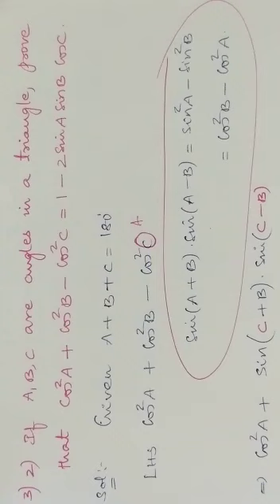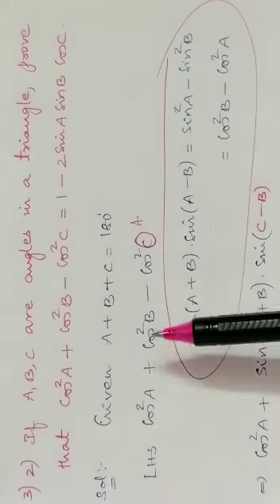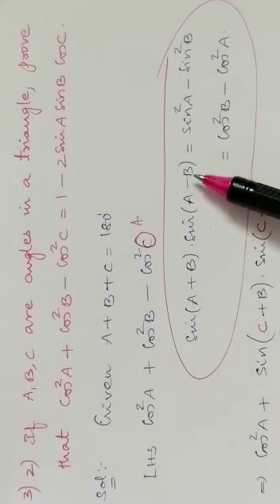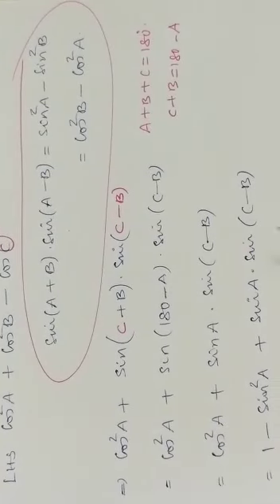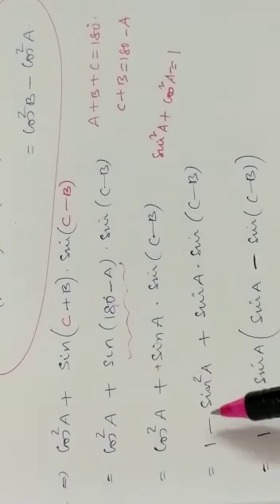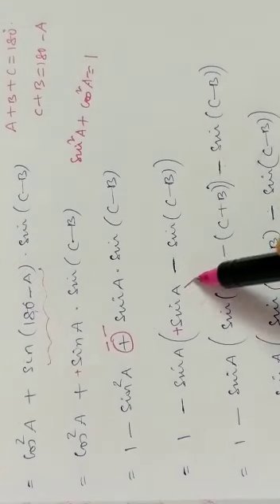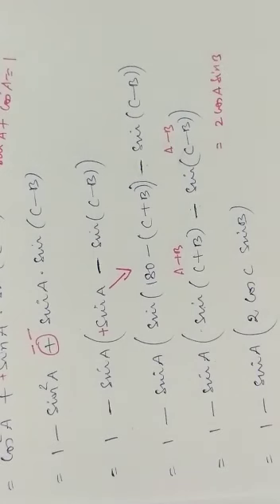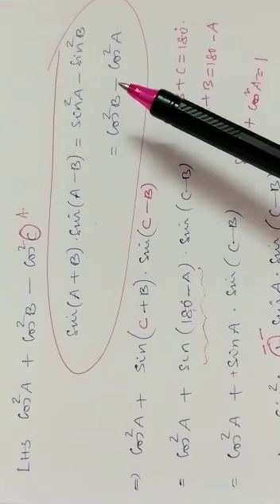kp sir Trigonometry - In ∆ABC, Prove that cos²A + cos²B - cos²C = 1 - 2 sinA sinB cosC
Important problem in Trigonometry upto Transformations